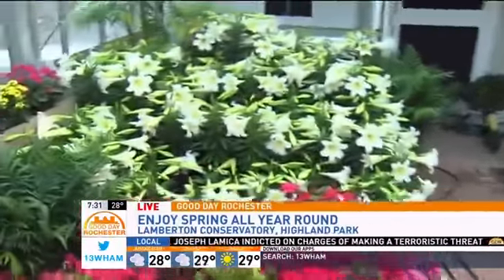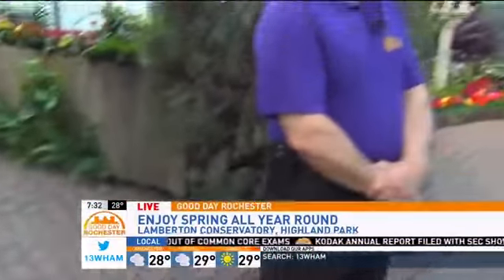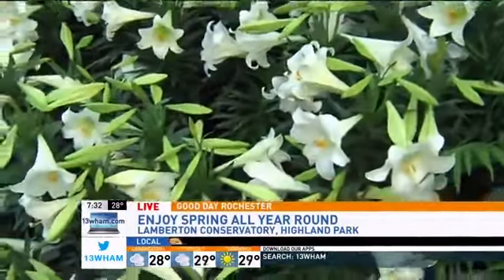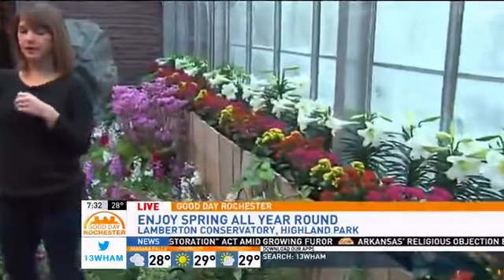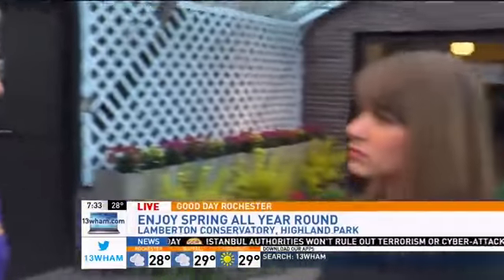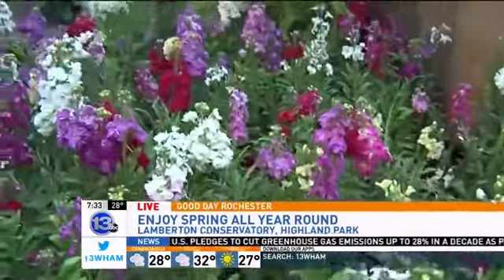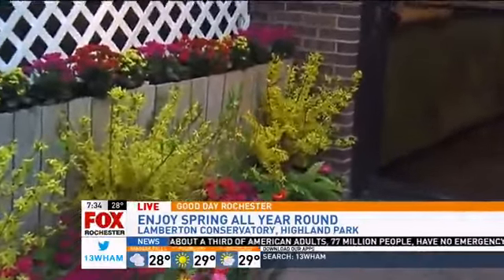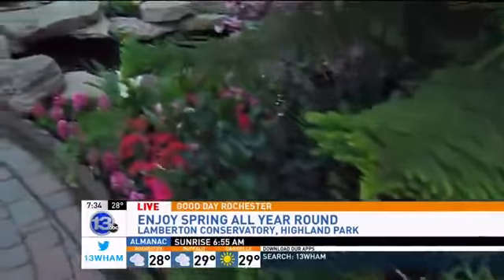Lamberton Conservatory's Spring Show - Pt. 1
It may not feel like Spring yet, but the folks at the Lamberton Conservatory in Rochester is still getting into the spirit of the season. Hannah is live there this morning for a look at what the conservatory is doing for this year's Spring Show.
For part two, click here.